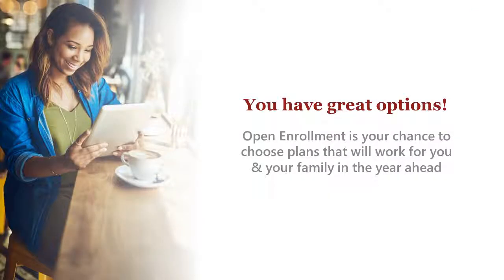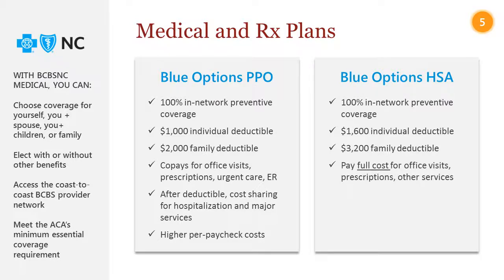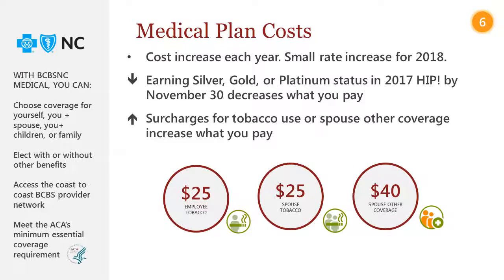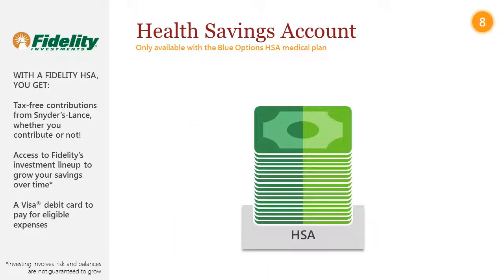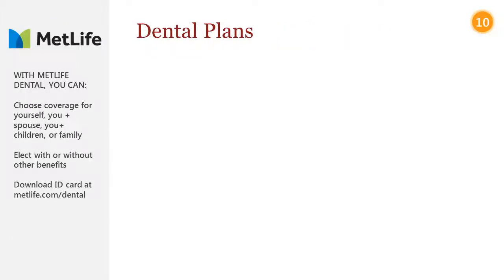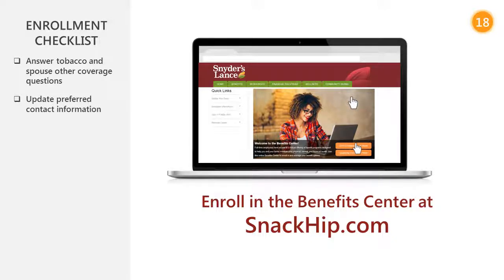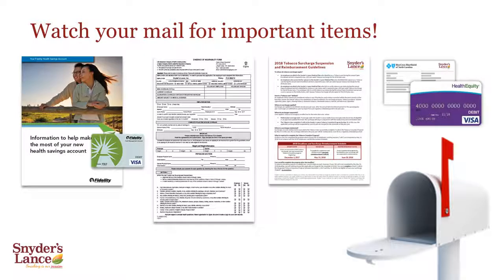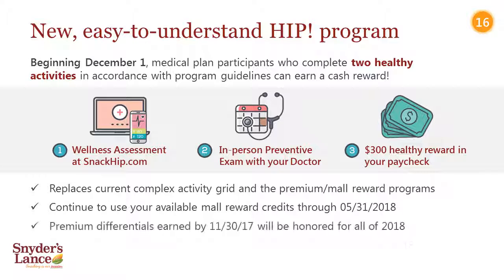2018 Benefits - Prepare to Enroll